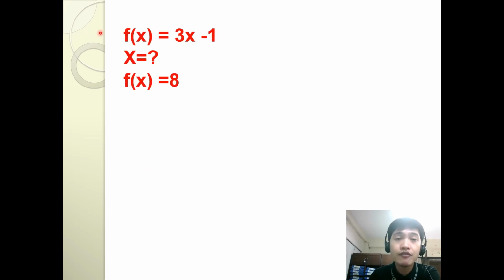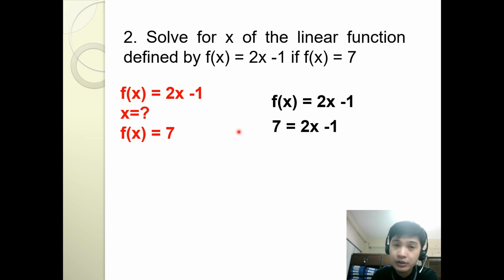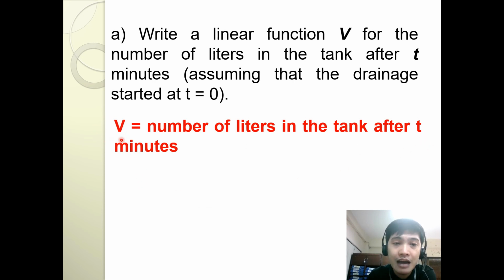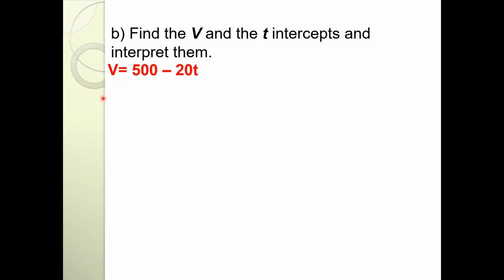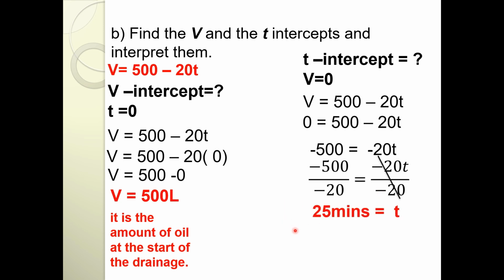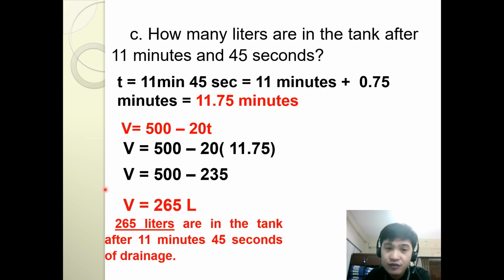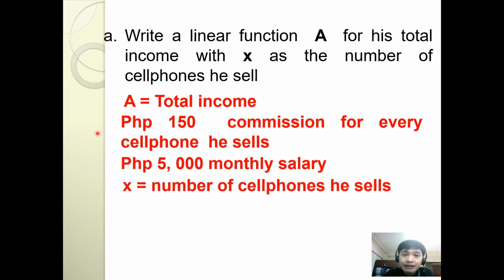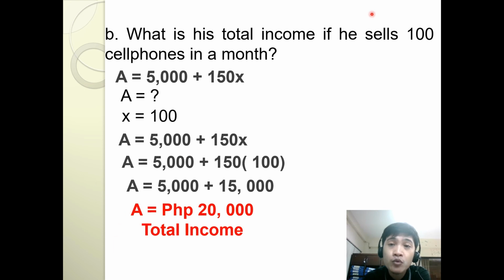Problems Involving Linear Functions - Math 8 Week 5 Quarter 2 Project SOAR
Batang MANDunong, samahan si Teacher Jonathan ng IBIS upang mag-aral sa week 5 lessons ng Quarter 2 Grade 8 Mathematics ng inyong CLAID Modules. Math-sayang Math-aral, tayo nang Math-tuto!